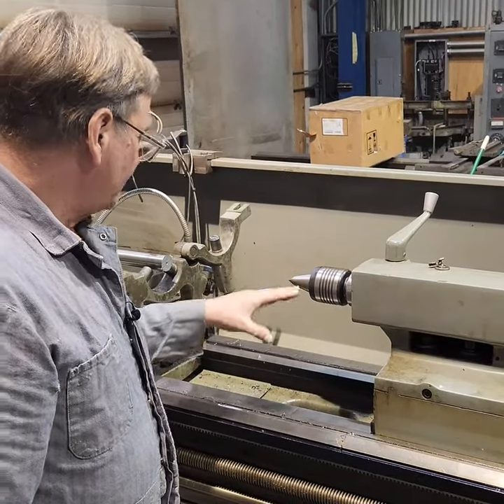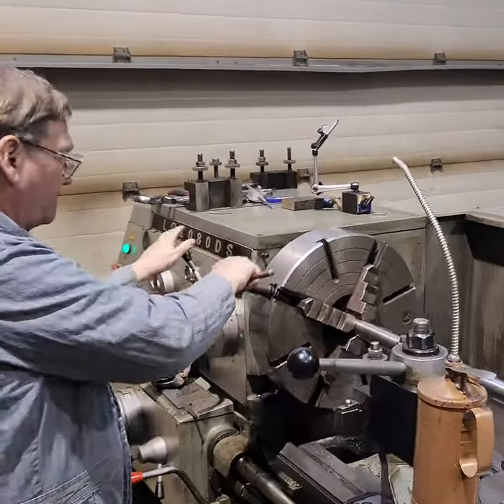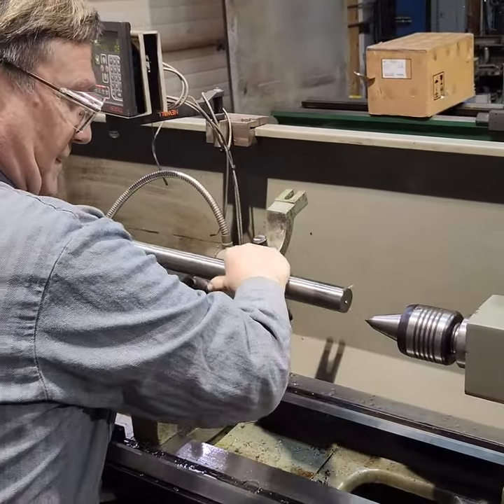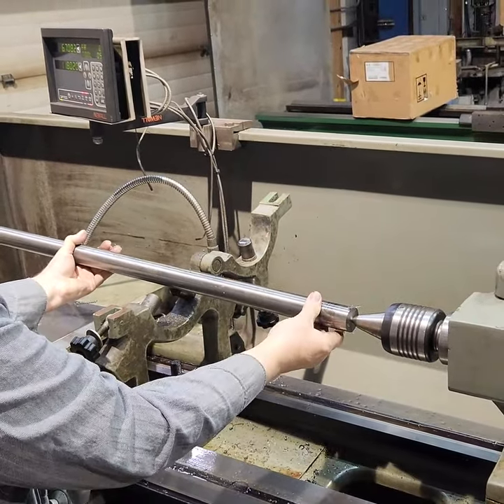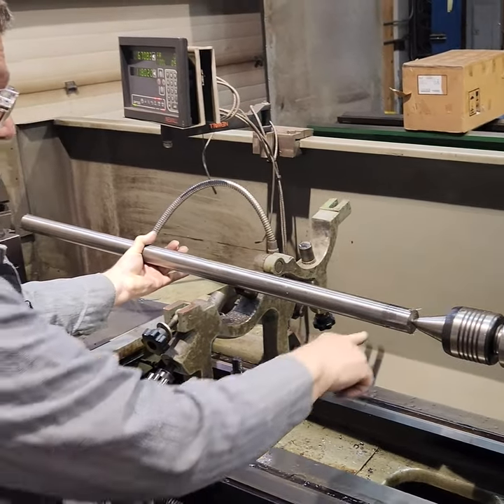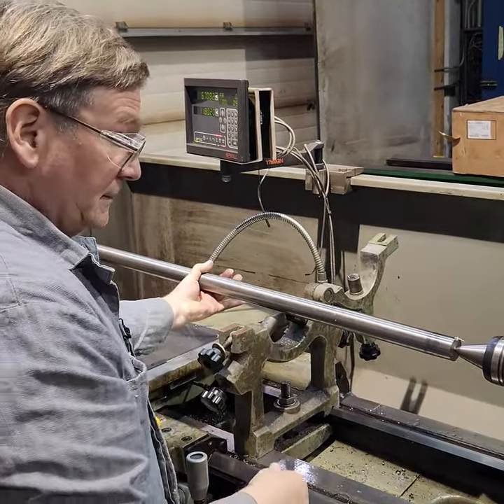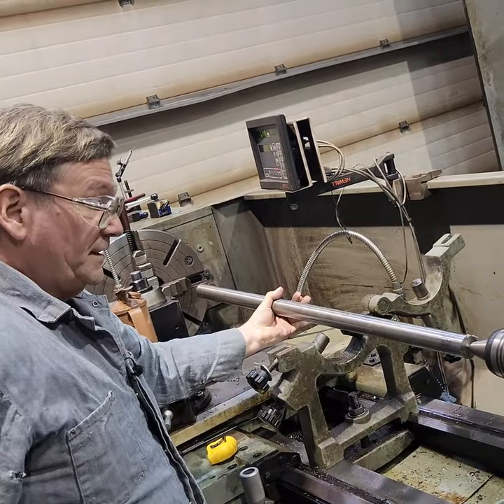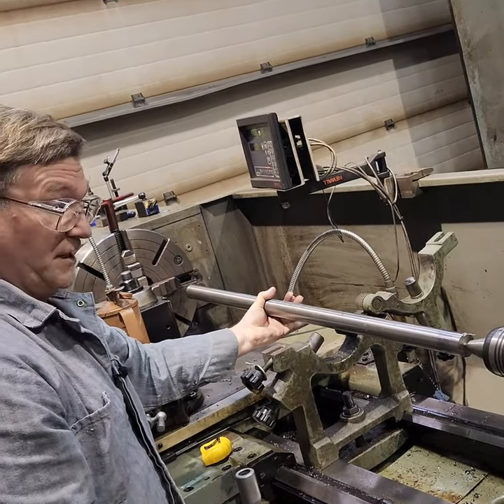Machinist's Minute: Dialing in tailstock by cutting a shaft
This easy trick lets you get a precise adjustment.